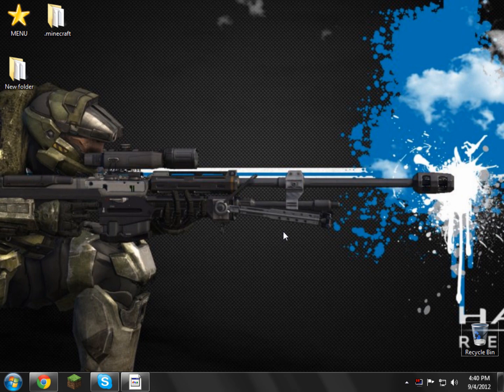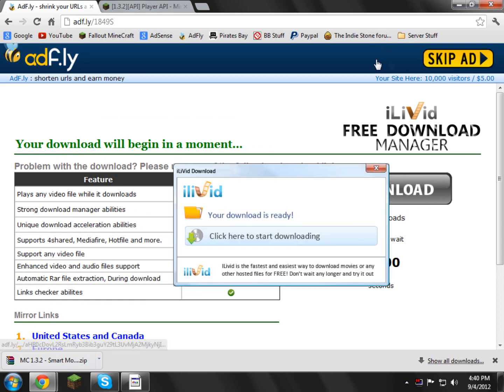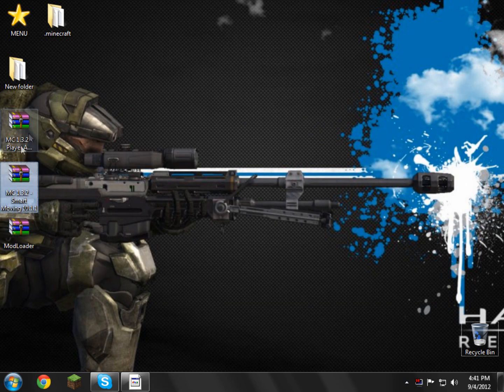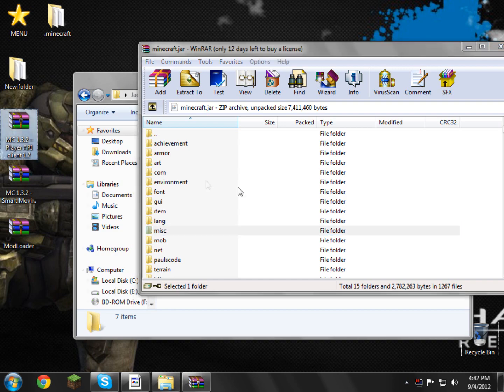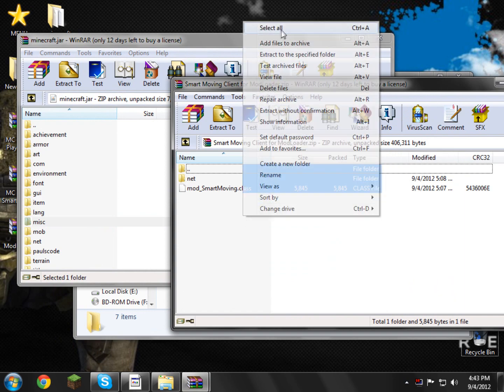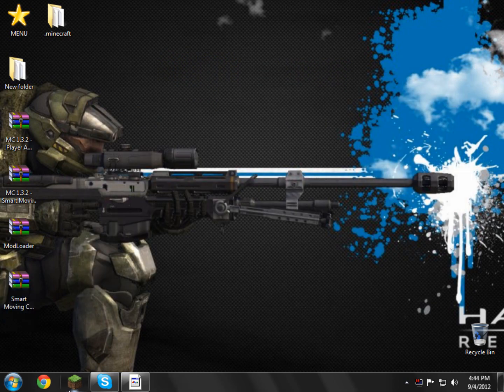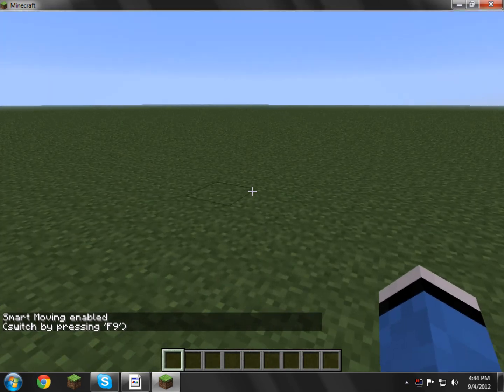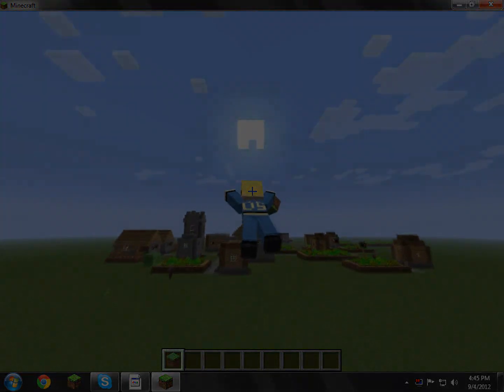Minecraft - How to install "Smart Moving Mod" (1.3.2+)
This video will work for minecraft version 1.3.2 and above.